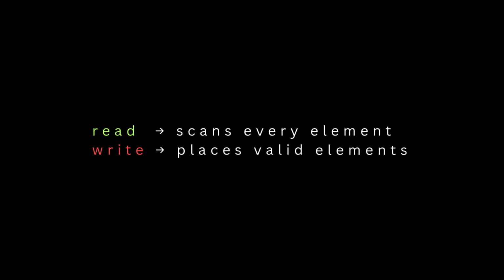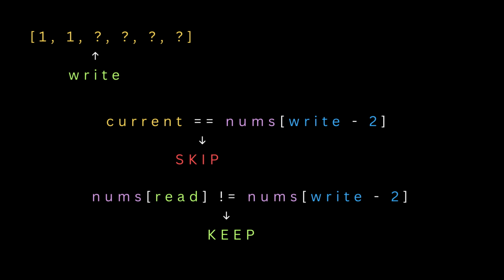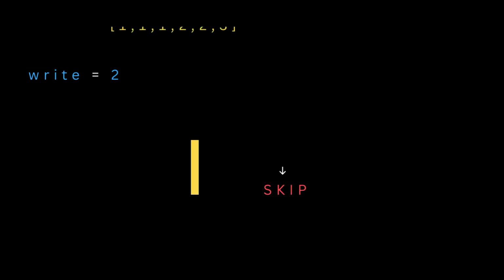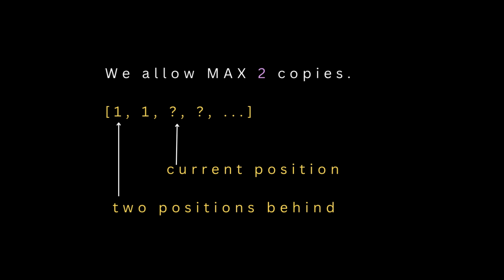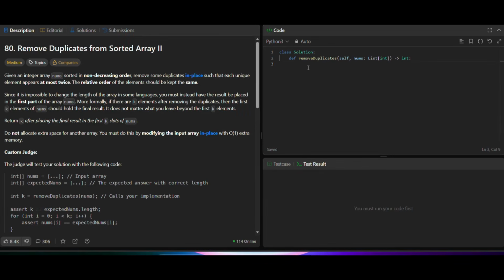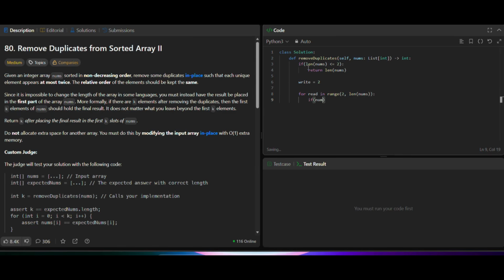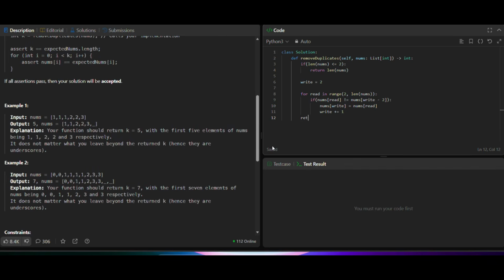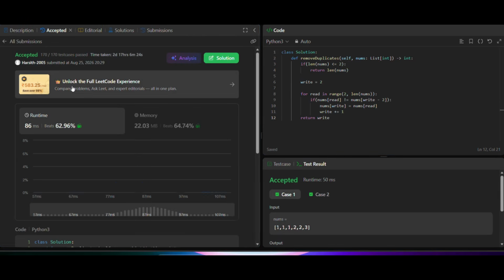Remove Duplicates From Sorted Array II | Two Pointers | LeetCode 80 | GYP #11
BigBrains — GetYouPlaced #11 🚀

How do you remove duplicates in-place while still allowing each number to appear twice?

In this video, we solve LeetCode 80 — Remove Duplicates from Sorted Array II using the Two Pointer technique.

We cover:

🔹 Why the sorted array makes this possible
🔹 Read & write pointers
🔹 Why we always keep the first two elements
🔹 The write - 2 trick
🔹 How we skip the third and subsequent duplicates
🔹 In-place Python solution
🔹 O(n) time & O(1) extra space

The key idea:

If nums[read] == nums[write - 2], we've already kept two copies — so skip it.

GYP #11 — Don't memorize DSA. Recognize it.